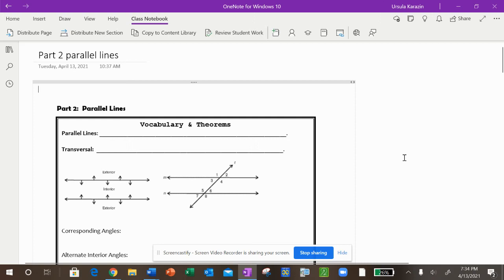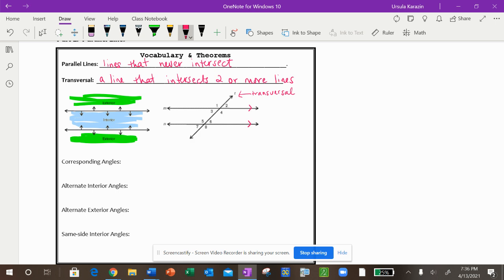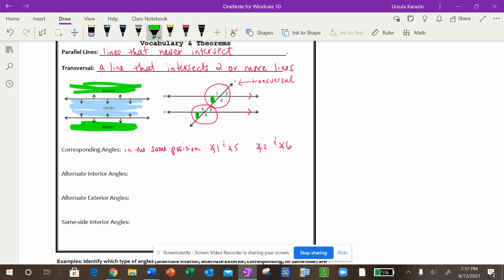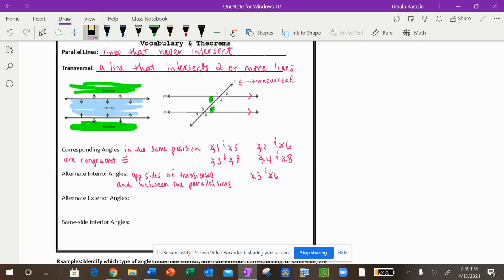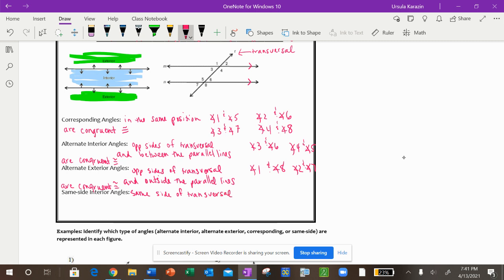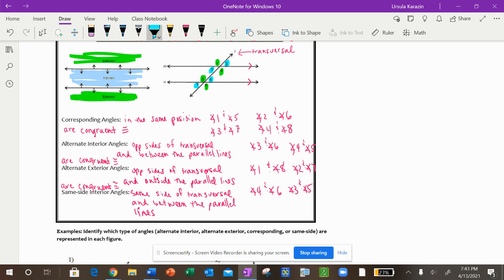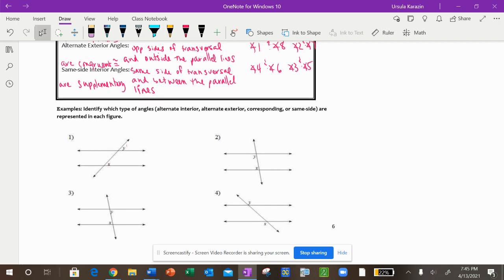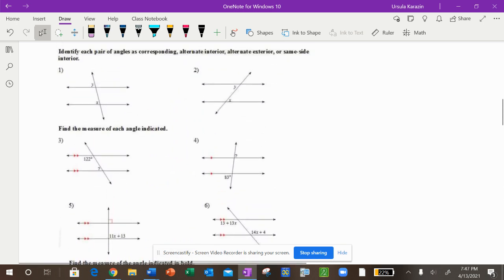Parallel Lines cut by a transversal